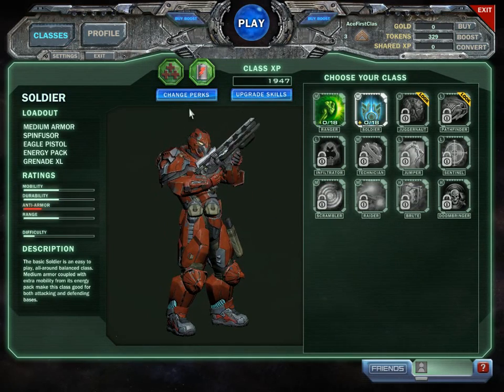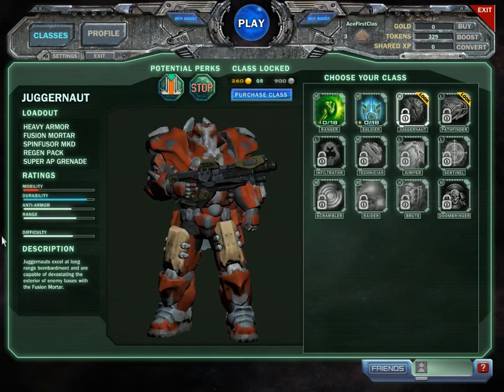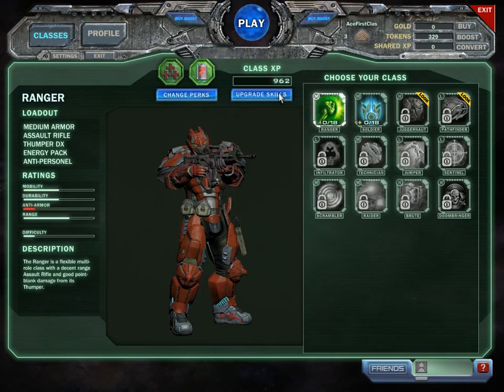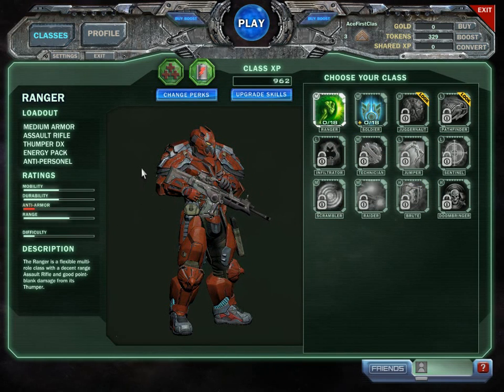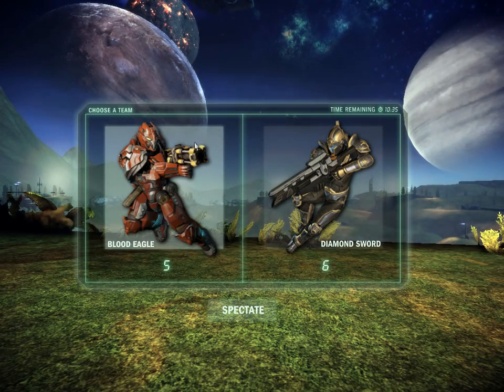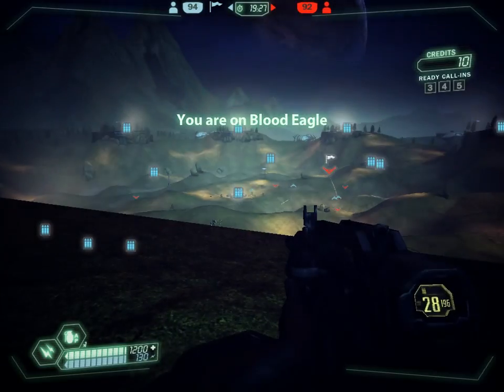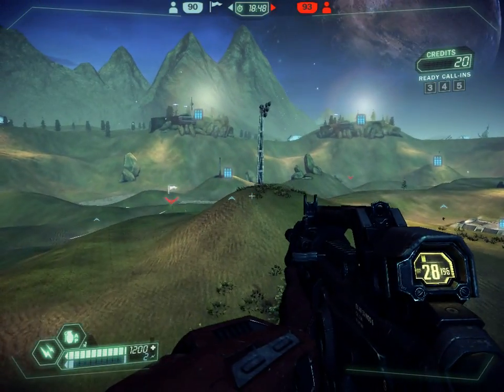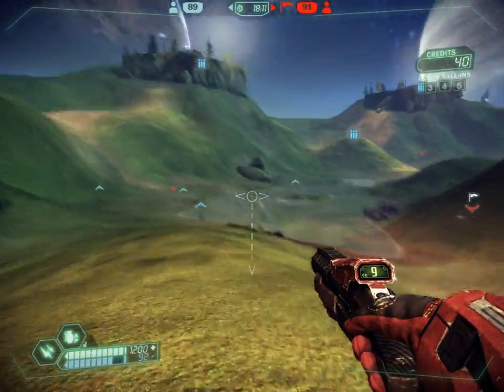Tribes Acsend First look HD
sorry for the sound quality its just how bandicam records